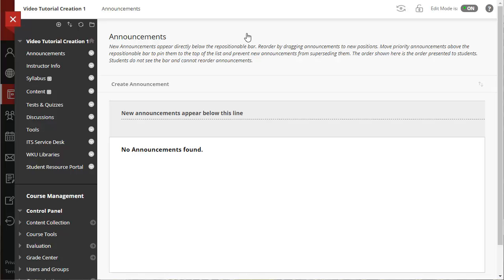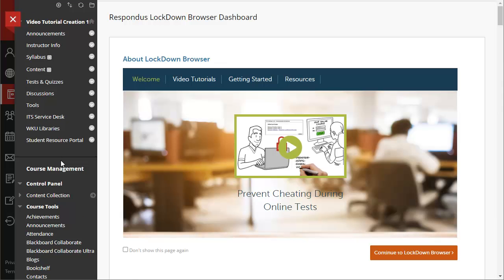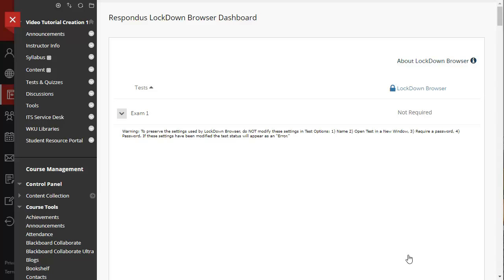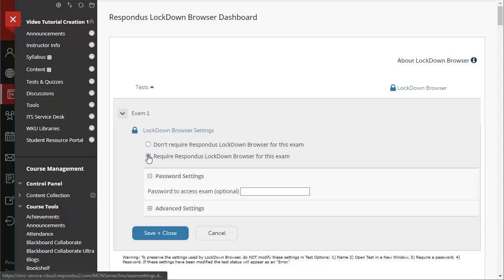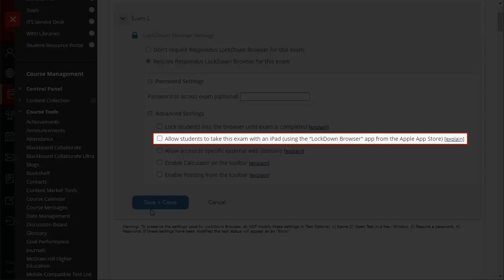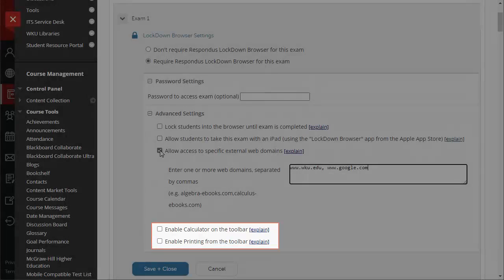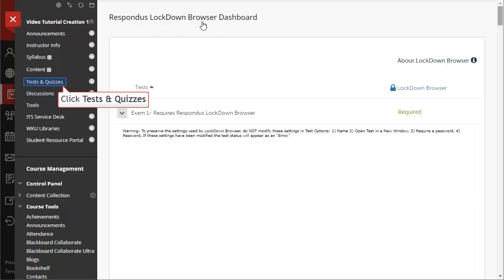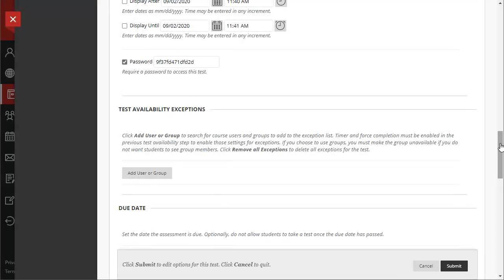Deploying a LockDown Browser Test in Blackboard (Non-Proctored Edition)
This tutorial will walk you through the steps of deploying a test that will require students to use the Respondus LockDown Browser from within Blackboard.